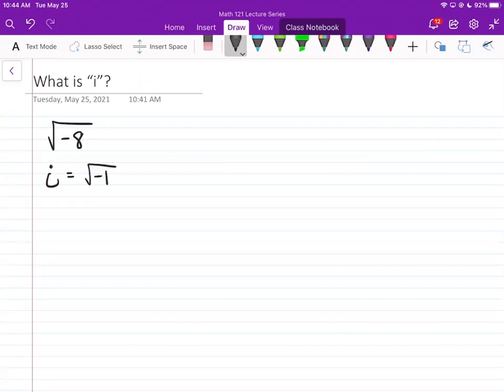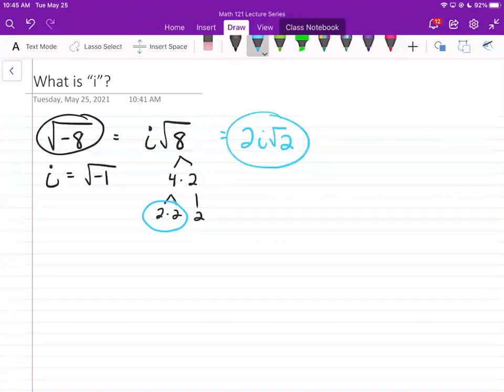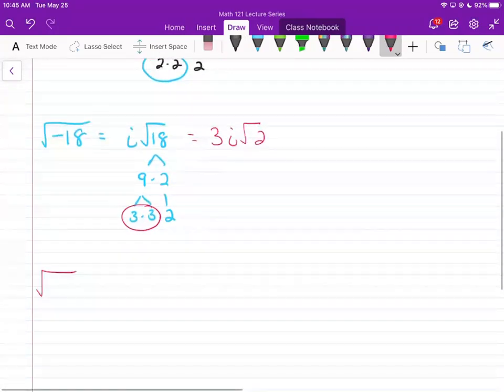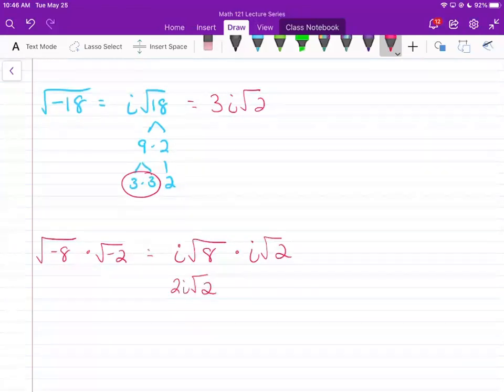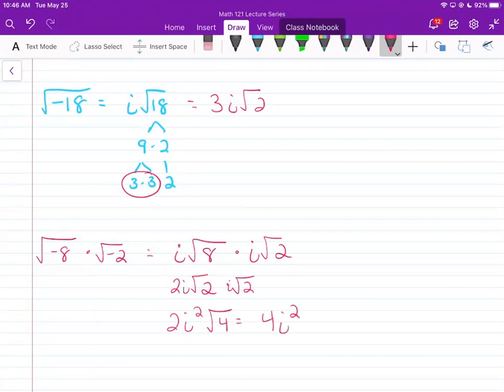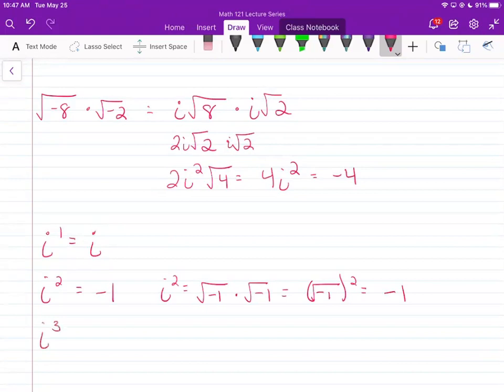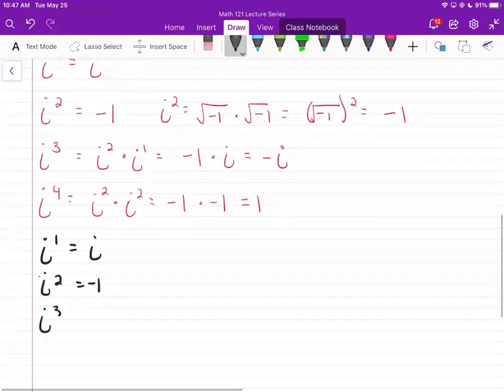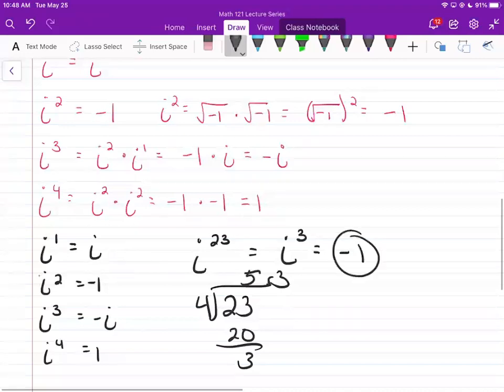What is i